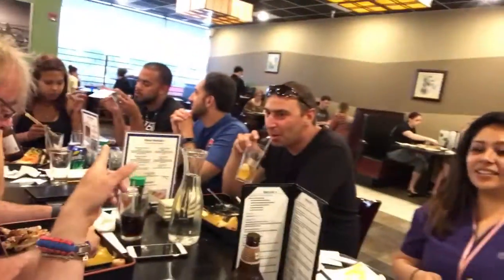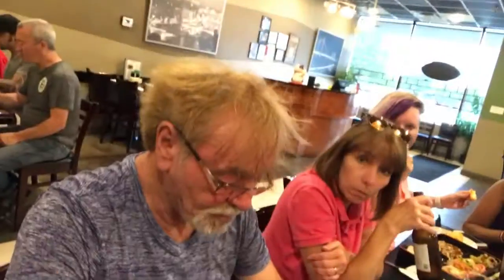Life of Joel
Tuesday vlog